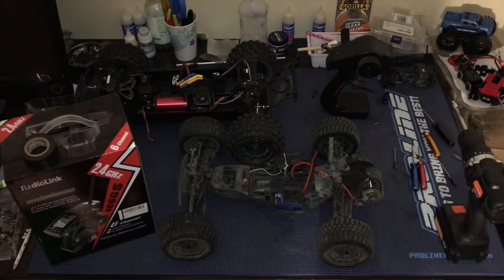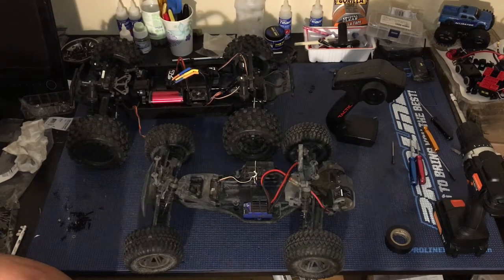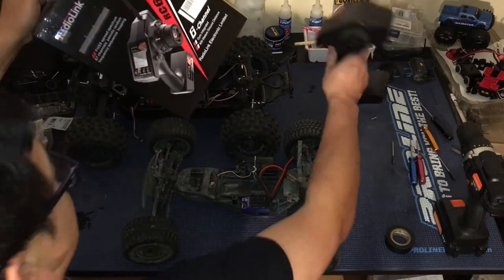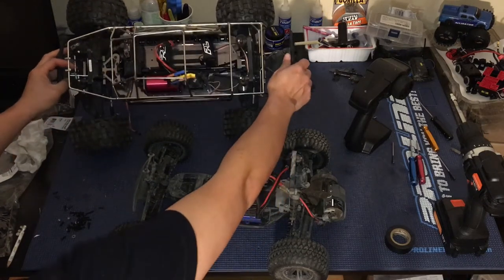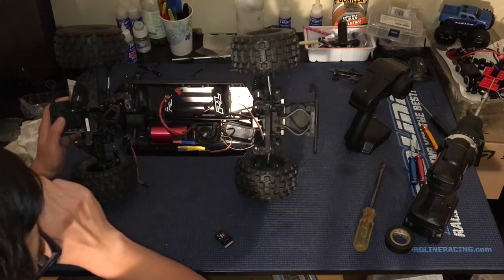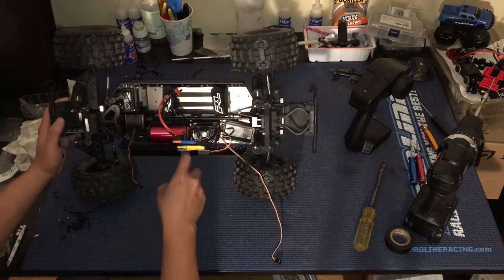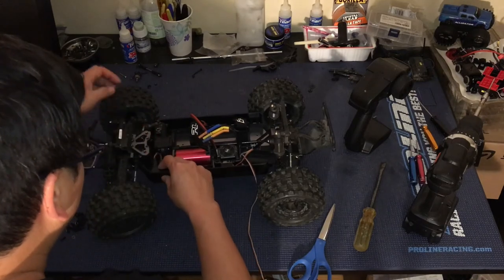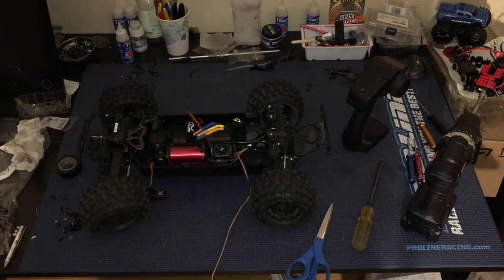Pro-Line Pro-Fusion 4x4 and ECX Amp 2WD 1/10 Trucks - RadioLink RC6GS vs Tactic TTX300 Radio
Previous episodes:
525 hp Chevy V8 LS3-powered Porsche 996 Carrera 4 AWD